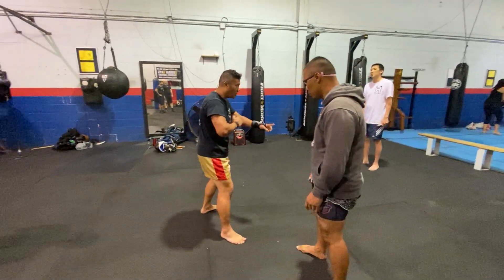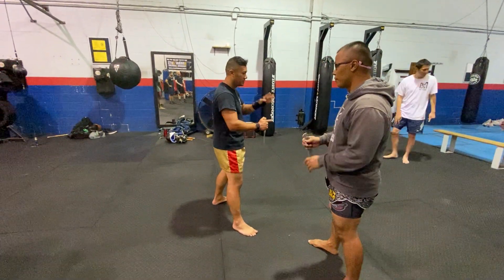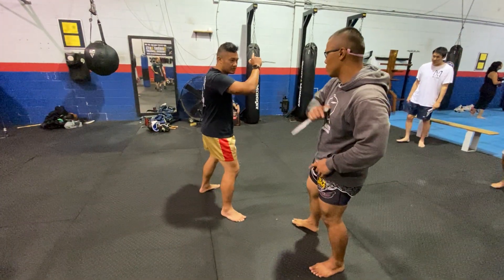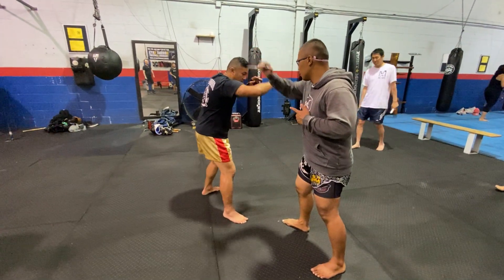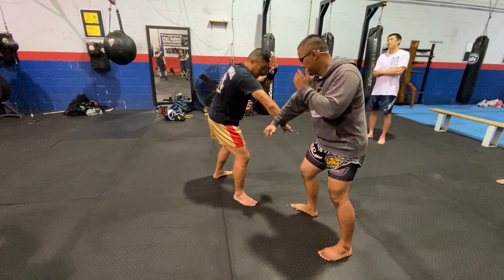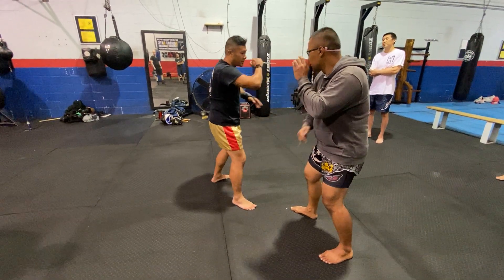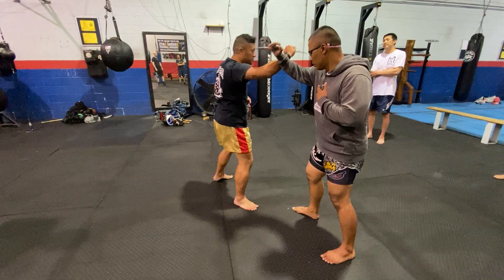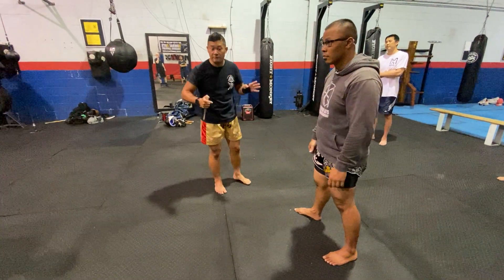Knife Drill 05 210717 IMG 7293